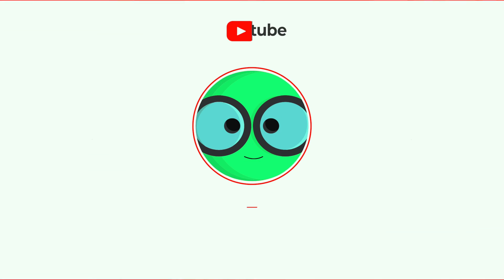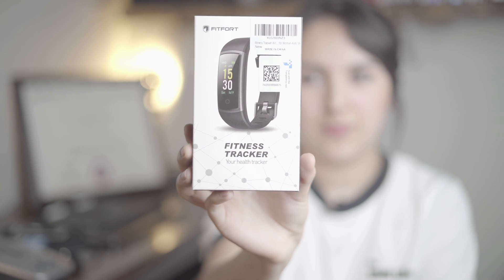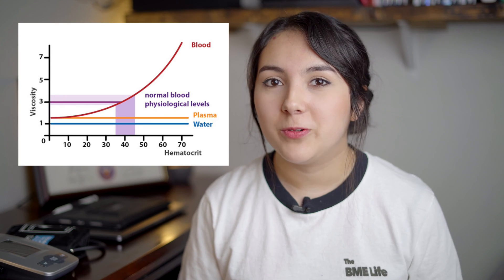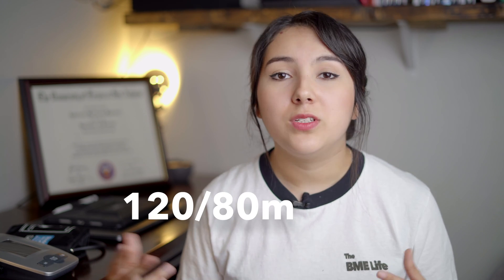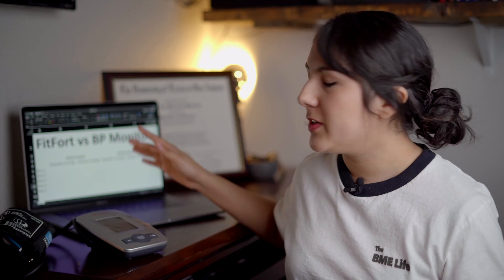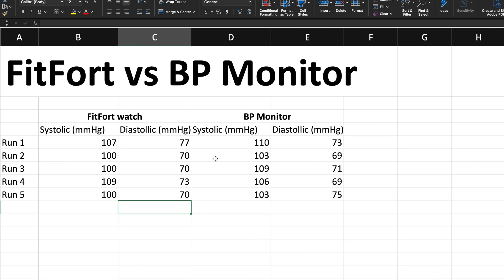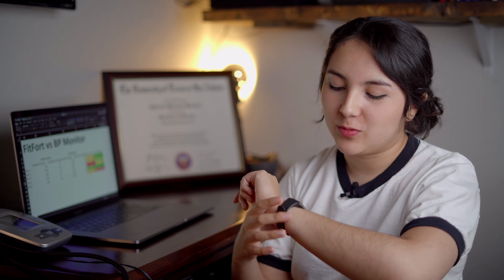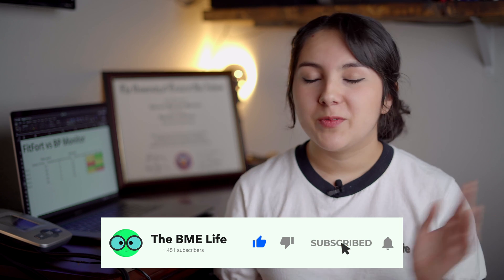TECH REVIEW - Blood Pressure Monitoring Watch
Hello everyone!

In this video we will be reviewing the Fitfort Ftiness Tracker, which  is a blood pressure monitoring watch! I was really intrigued to find out that a BP monitoring watch exists, especially because it is only $32 on Amazon! (as of 8/20/20)

I was honestly pretty impressed with the results!

Let us know what kind of health tech you'd like us to review next!

Follow us to learn more about biomedical engineering through informational videos, tech reviews, podcasts, vlogs and more!